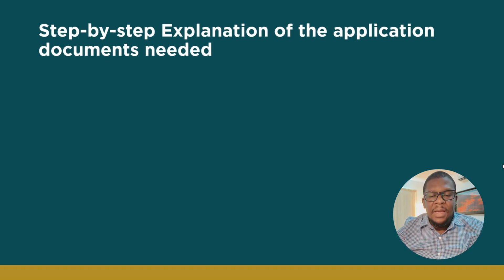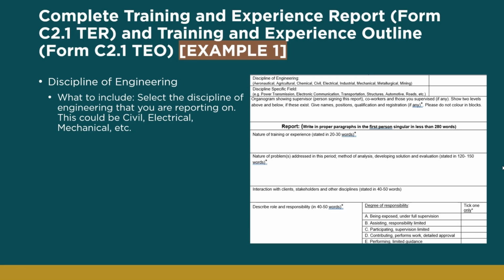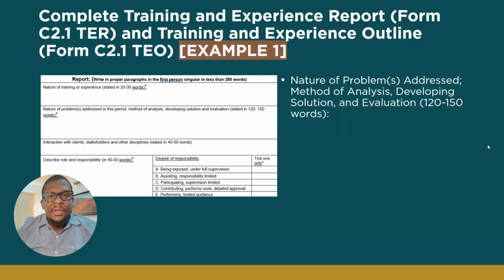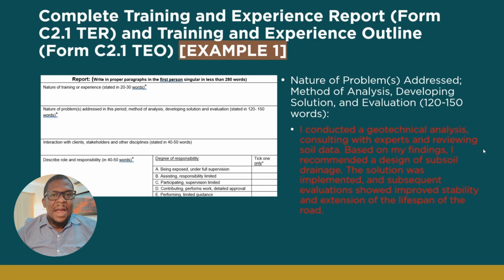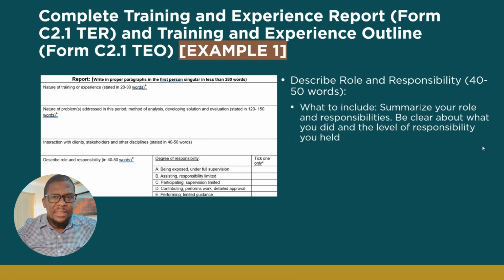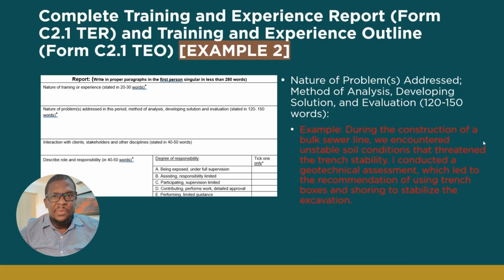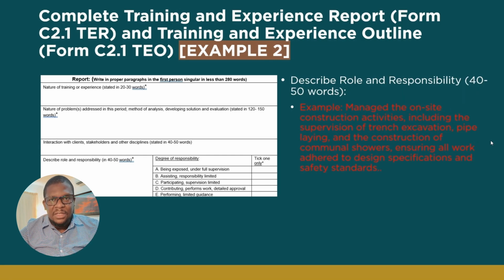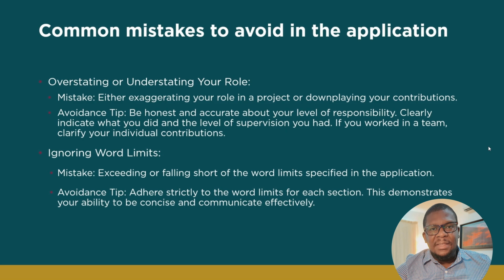Understanding ECSA Registration Through Training And Experience Reports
Are you applying for ECSA Technician Registration and struggling with your Training and Experience Report (TER)? You’re not alone! Many candidates face challenges in completing this critical document correctly.

That’s why in this episode of Bridge the Gap Engineer, we’re breaking it all down for you step by step! 🚀

📌 What You’ll Learn in This Video:
✅ How to correctly fill out the **Training and Experience Report (TER)**
✅ Key sections you need to focus on
✅ Common mistakes to avoid that could delay your application
✅ Best practices to make your submission stand out
✅ Where to get professional guidance if needed

💡 This video is a MUST-WATCH if you’re serious about getting your ECSA registration approved!

Let’s bridge the gap between academia and industry together! 💪👷‍♂️👷‍♀️